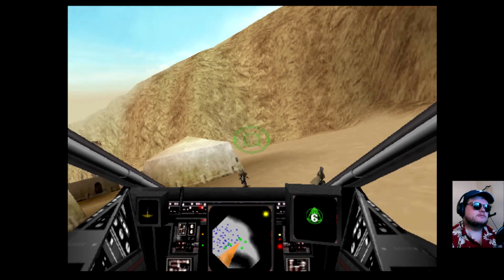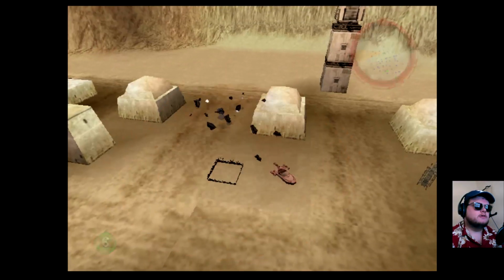episode three: hot new star war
deariick gets all the goods